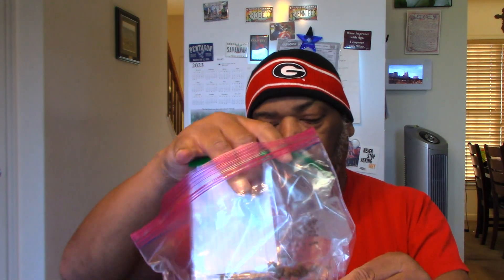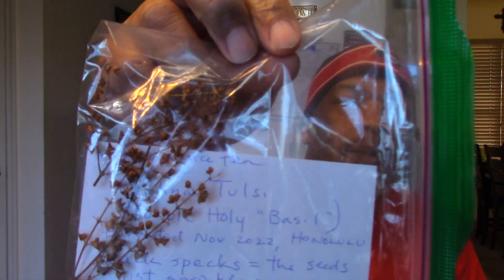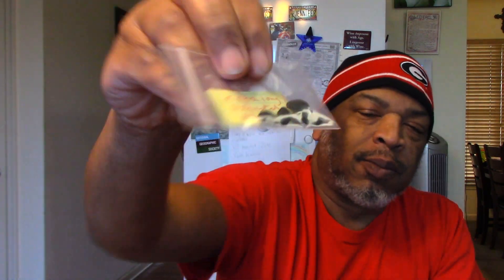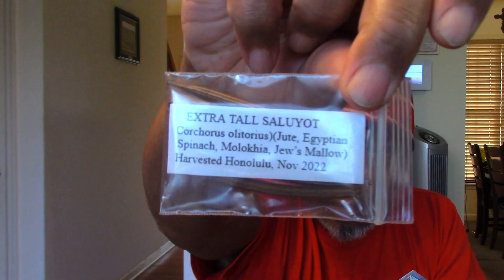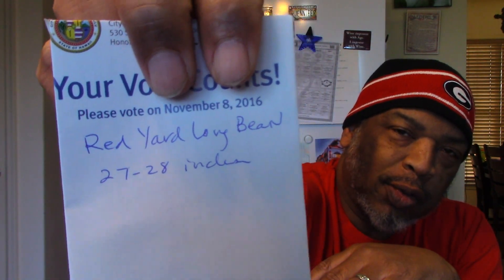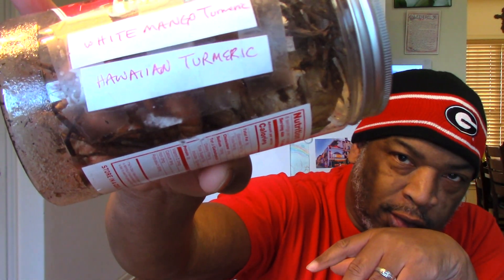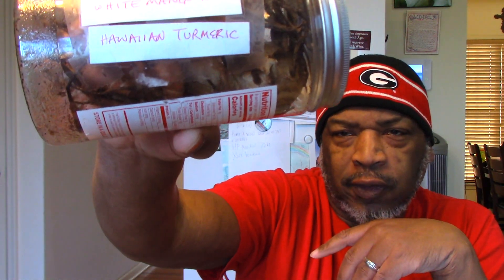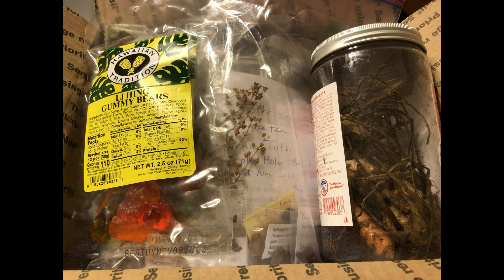A Tropical Seeds Haul | Monday Mail Call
In this video, one of our dear friend shares some of her seeds, grown in her tropical garden.

Black Oil Sunflower Seeds

Channel(s) Mentioned in this video: N\A